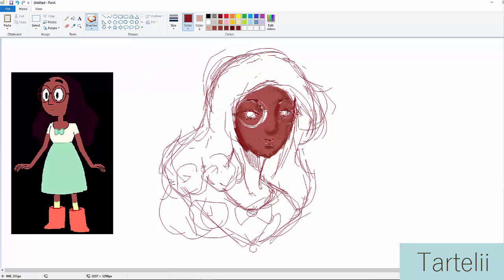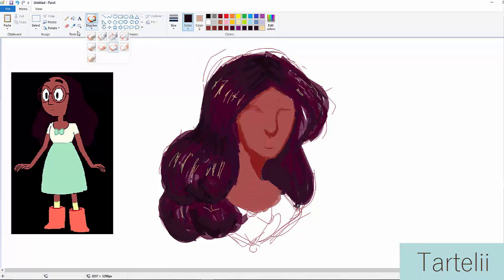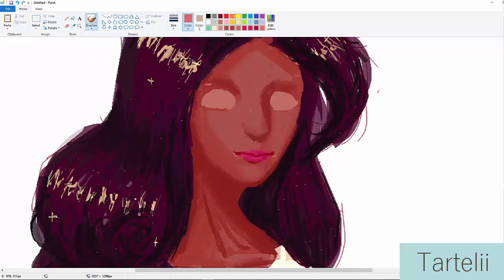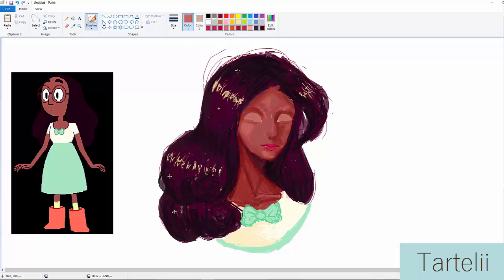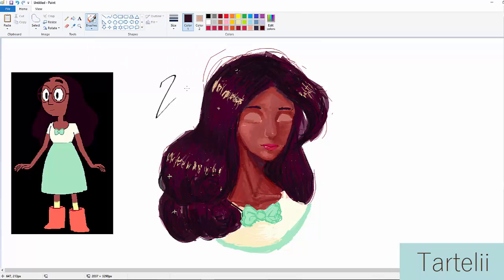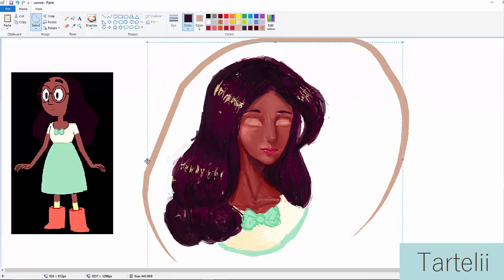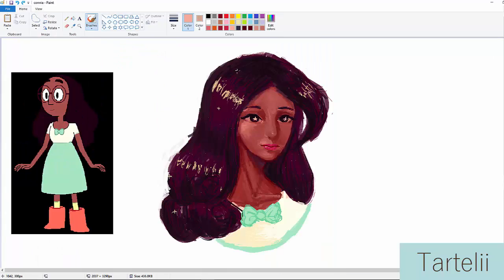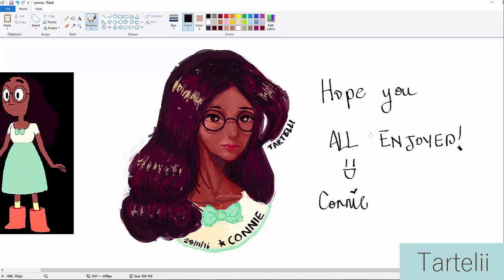MS PAINT CHALLENGE: Connie Speedpaint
Hey Everyone! Thought I'll turn it up a notch and this time do a challenge on MS Paint. Wahh I took some time to get used to it but once I did I was on a roll. I actually enjoyed using the program and really like the texture of the brushes, maybe I'll do another one later.

I'm FINALLY ON FOLIDAYS!! Woot! It's official now so I'm going to be posting more often and y'know getting stuff done.
Hope you guys have a good holiday :D

Credits:
- Steven Universe: Rebecca Sugar